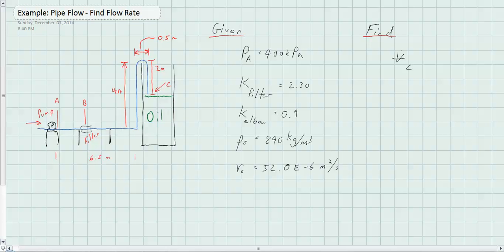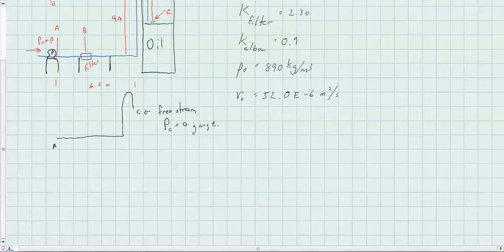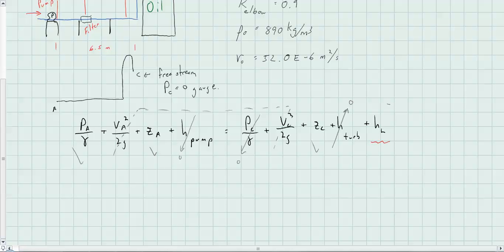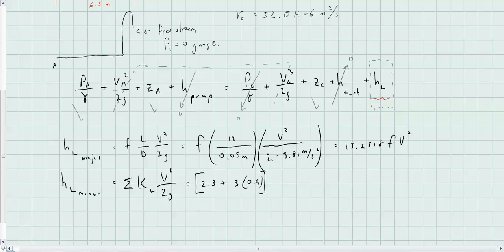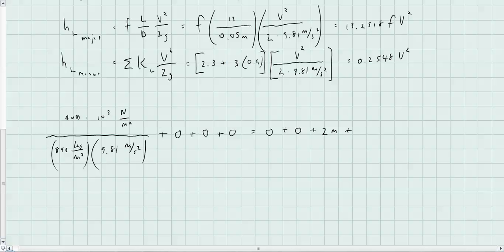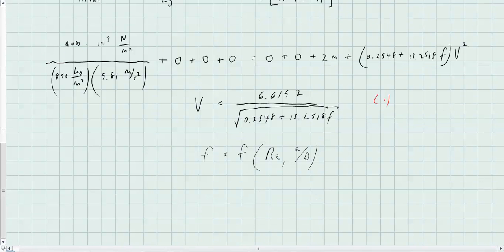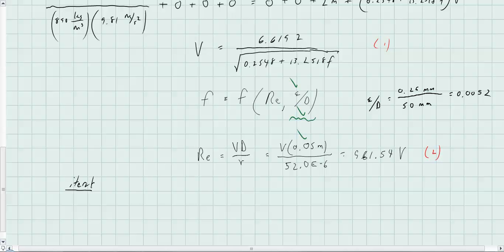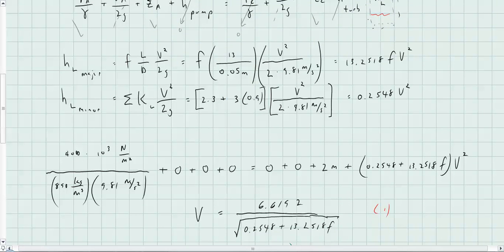Example Pipe Flow Problem - Determining Flow Rate, An Iterative Solution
Classic iterative solution problem looking for volumetric flow through a pipe system.